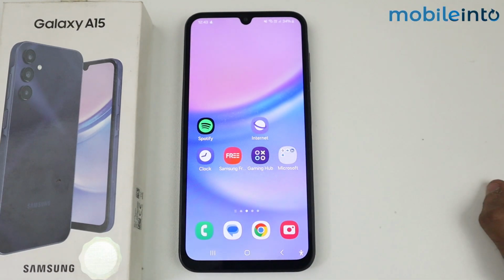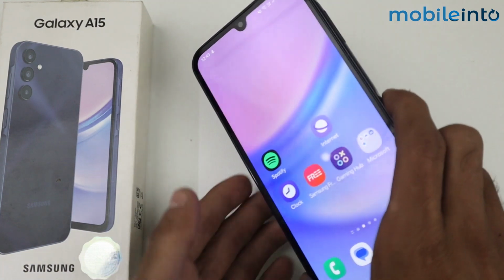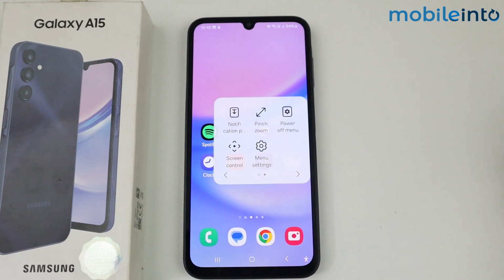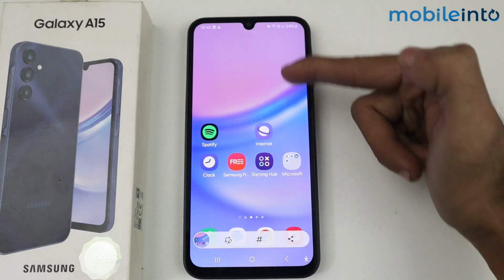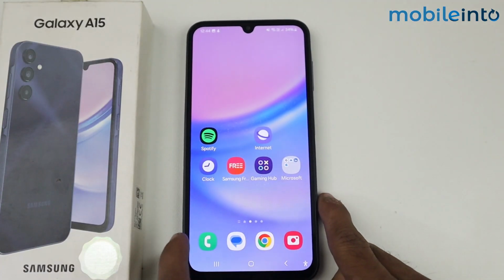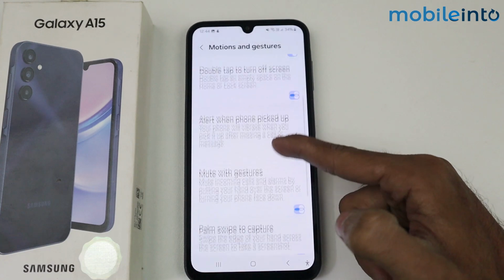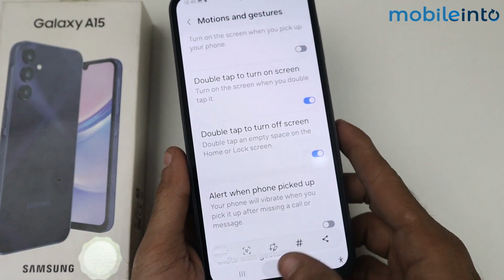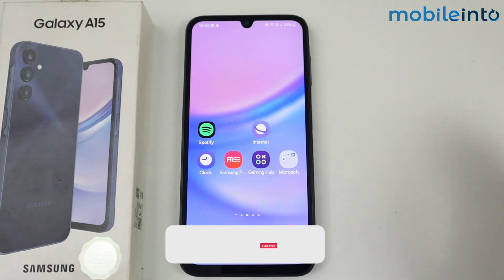[3 Ways] How To Take Screenshot in Samsung A15 5G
How to take screen in Samsung galaxy a15 5g. Will discuss 3 methods to take screen or capture screen in Samsung galaxy a15 5g, follow these steps.